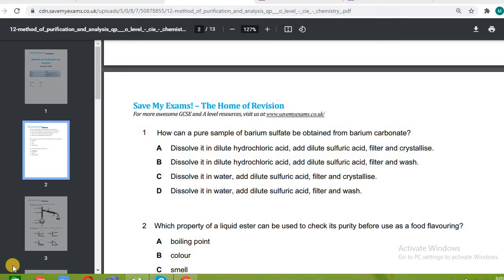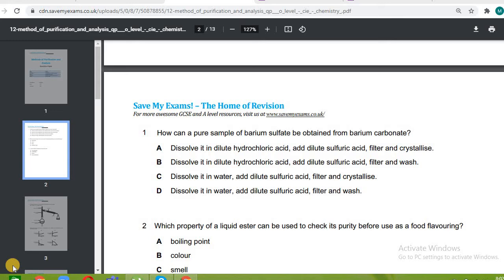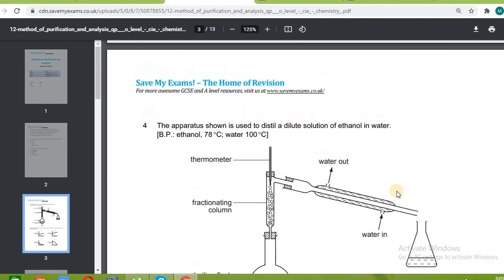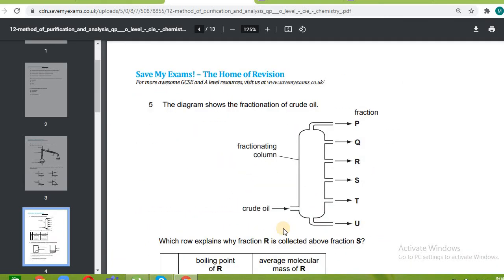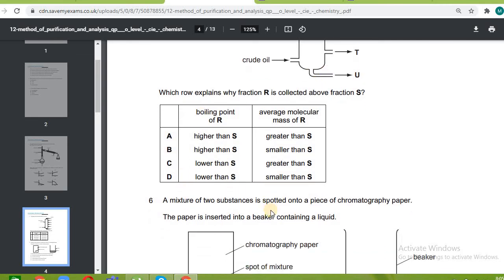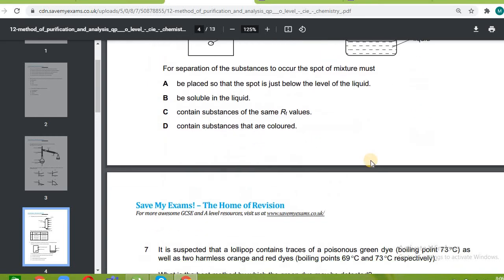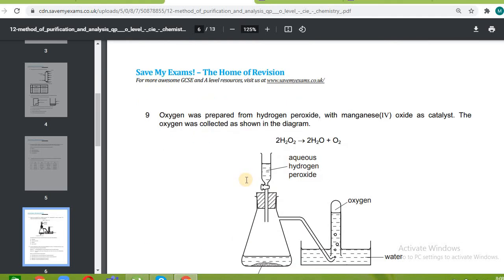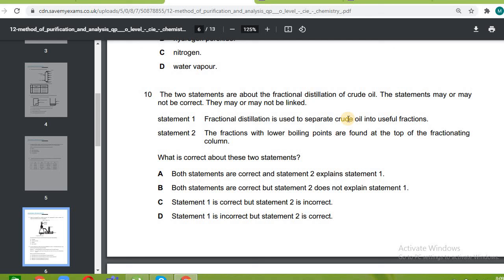savemyexams topic methods of purification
savemyexams
Topical P1
METHODS OF PURIFICATION AND ANALYSIS
contact # for ONLINE CLASSES: 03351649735 WHTSAPP